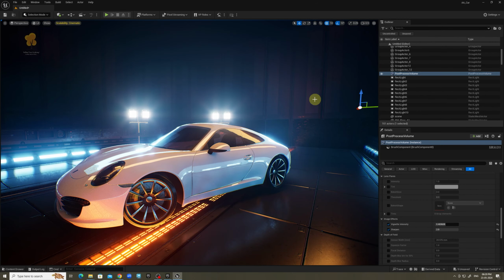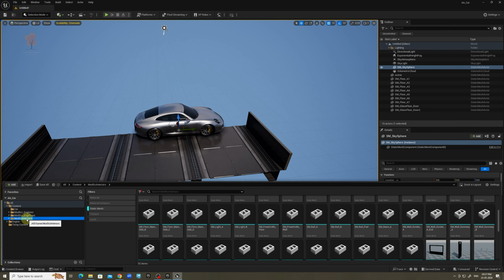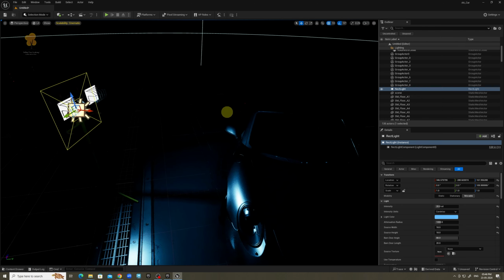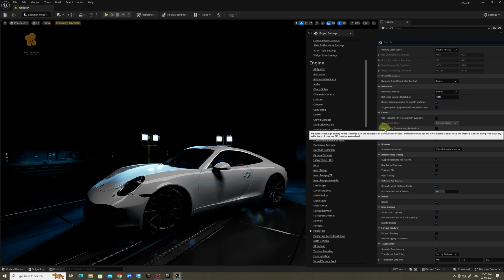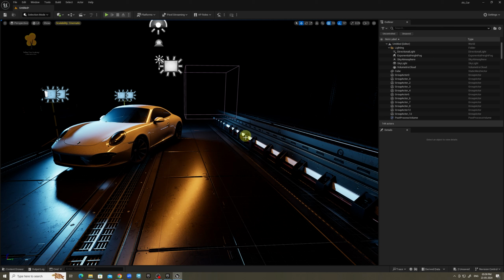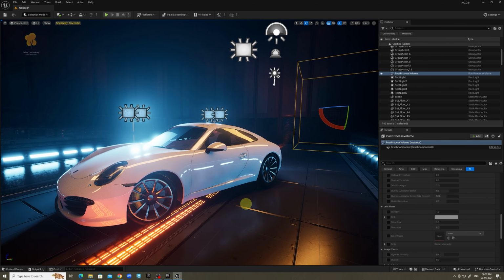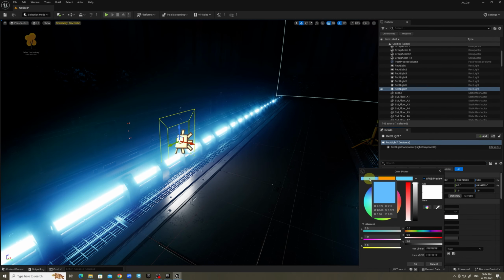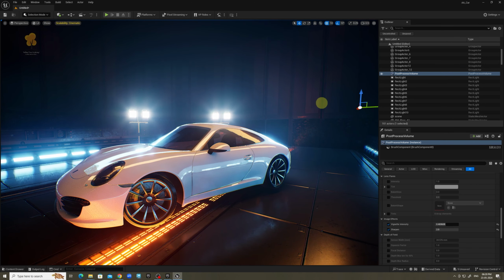Unreal Engine 5.4 Cinematic Lighting Tutorial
Hey there, Unreal enthusiasts! 🚀

We're thrilled to bring you an exclusive deep dive into the latest features of Unreal Engine 5.4, focusing on Cinematic Lighting! 🎥✨

🔍 What You'll Learn:

Dynamic Global Illumination: See how UE5.4 pushes the boundaries of realism with real-time GI.
Enhanced Volumetric Fog: Discover how to create atmospheric scenes that pop off the screen.
Improved Ray Tracing: Learn to harness the power of advanced ray tracing for stunning reflections and shadows.
Lighting Workflow Tips: Get insider tips on optimizing your lighting workflow to save time and boost quality.
Case Studies: Check out amazing projects from top creators utilizing these new lighting features.
💡 Whether you're a seasoned pro or just starting out, this tutorial has something for everyone. Transform your projects with the cutting-edge lighting techniques that Unreal Engine 5.4 has to offer.